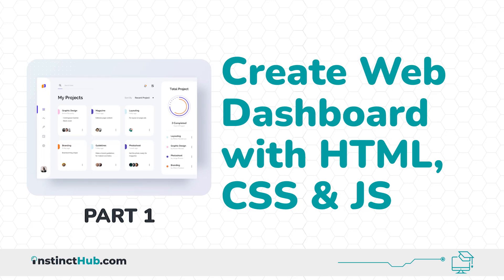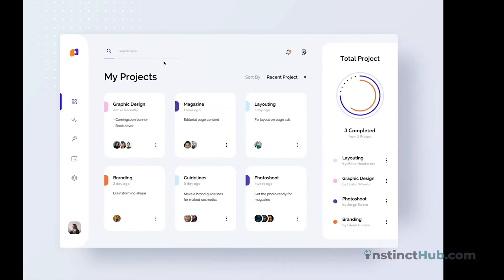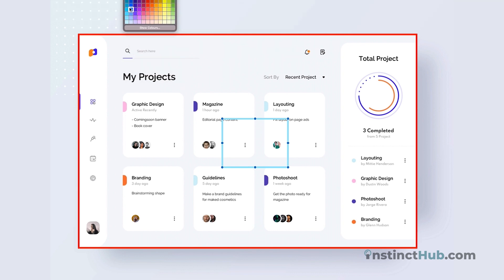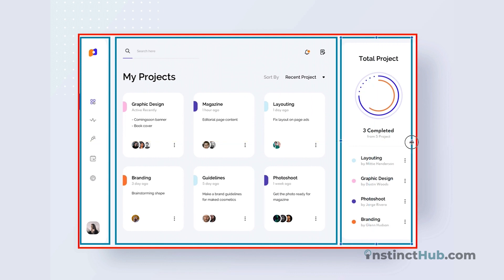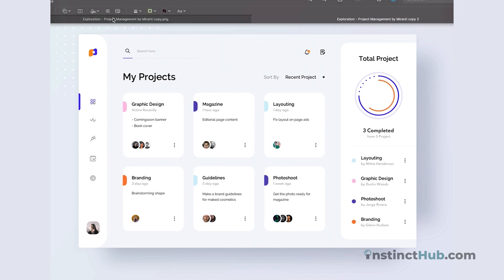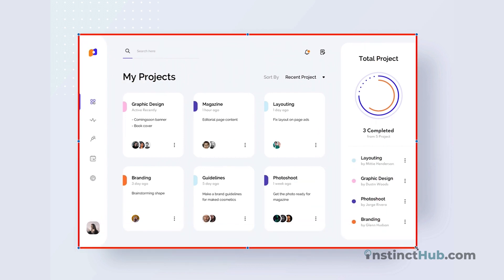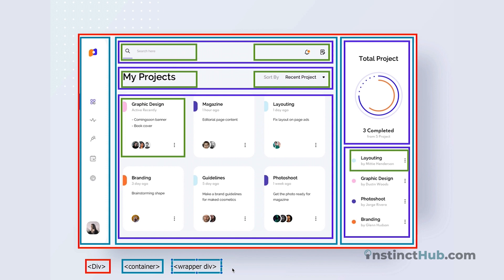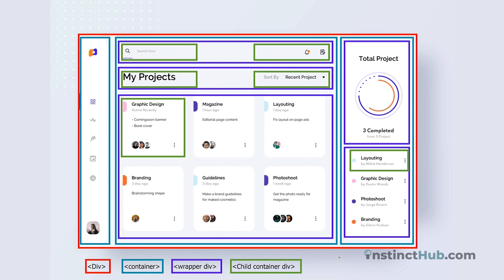Easiest Way to Create Web Dashboard With HTML, CSS and Javascript - Part 1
A data dashboard is an information management tool that visually tracks, analyses and displays key performance indicators (KPI), metrics and key data points to monitor the health of a business, department or specific process. They are customisable to meet the particular needs of a department and company. Behind the scenes, a dashboard connects to your files, attachments, services and API’s, but on the surface displays all this data in the form of tables, line charts, bar charts and gauges. A data dashboard is the most efficient way to track multiple data sources because it provides a central location for businesses to monitor and analyse performance. Real-time monitoring reduces the hours of exploring and a long line of communication that previously challenged companies.

This lesson will create a reusable and customisable dashboard with HTML, CSS, JavaScript, and ChartJs.